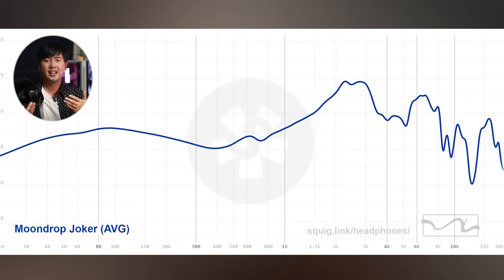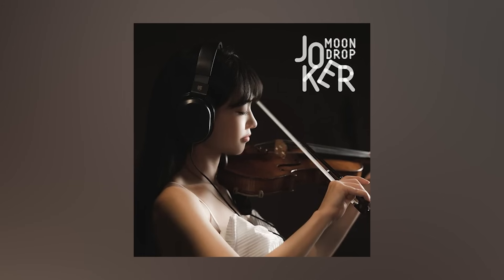Joker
BEST OF THE BEST
Vocals- Elysian Diva
Bass- Sony IER-Z1R
All Time Favorite- Elysian Annihilator